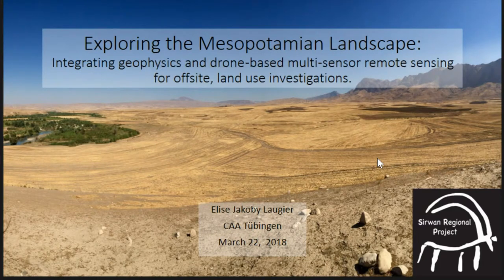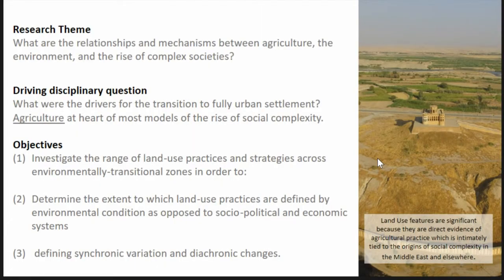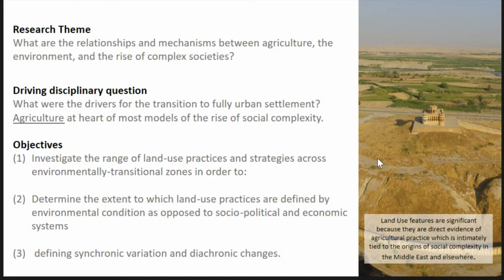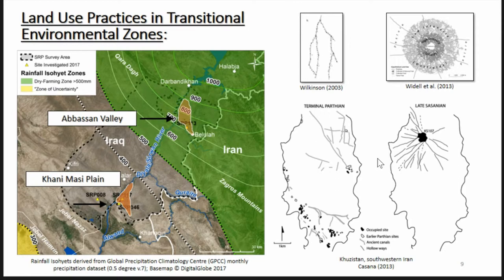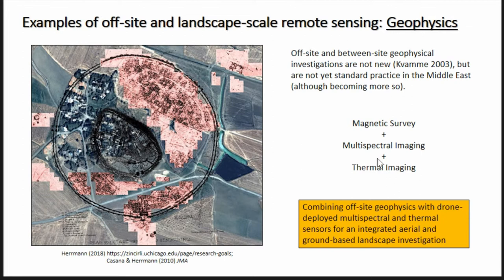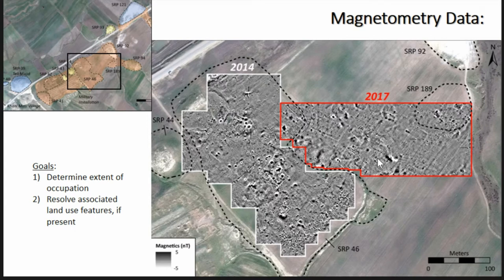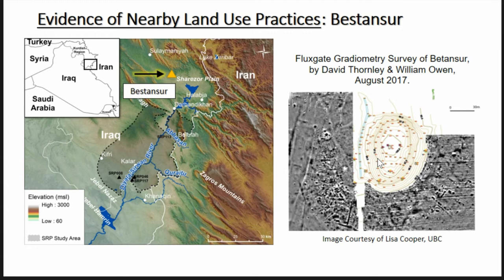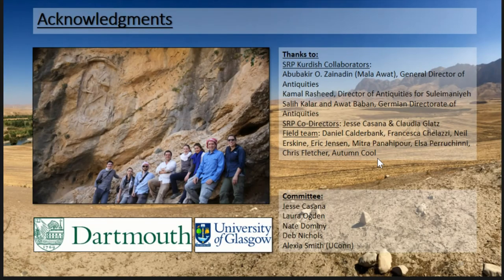Exploring the Mesopotamian landscape: integrating geophysics & drone-based remote sensing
Investigating human-environmental relationships in the past, especially reconstructing local land use practices, involves associating sites with land use features, such as field boundaries and systems, pathways, and canals. Previous research of this type commonly employs onsite geophysics in conjunction with lower-resolution satellite remote sensing to provide the landscape context; however, recent developments in drone and sensor technology are now allowing archaeologists to efficiently prospect large areas around sites at high spatial resolution for potential off-site features. As part of an ongoing research project that leverages a combination of ground-based geomagnetics and drone-based multispectral imaging, we seek to prospect for and efficiently map land use features associated with several Bronze Age tell sites in the Kurdish Region of Iraq. Our results from a recent 2017 season highlight the potential of this integrated remote sensing approach; we suggest however, that seasonal conditions must be considered during data-collection. Future works seeks to improve results by employing ground-based electromagnetic induction and drone-based vegetational health indices under different seasonal (spring) conditions.

Full title: Exploring the Mesopotamian landscape: integrating geophysics and drone-based multi-sensor remote sensing for offsite, land use investigations

(Elise Jakoby Laugier)